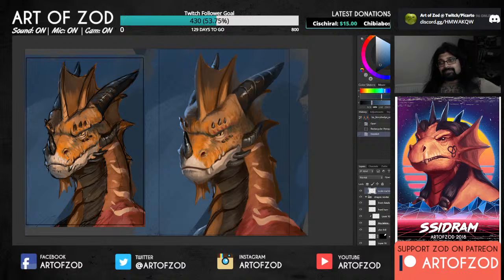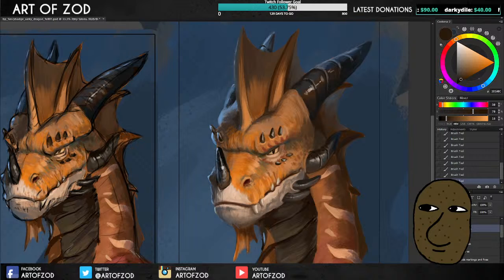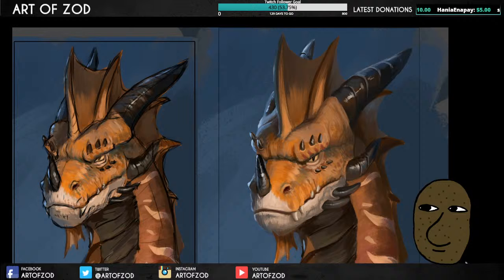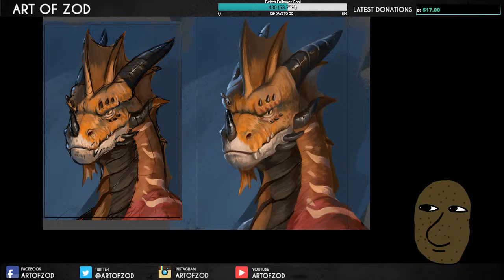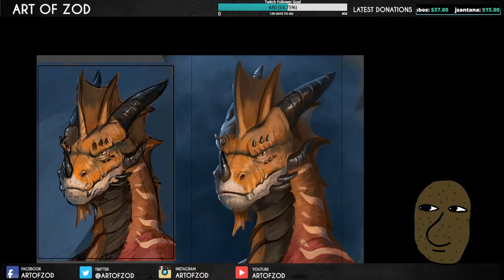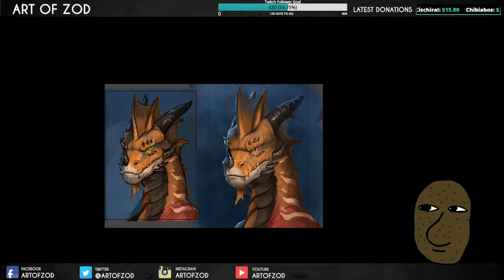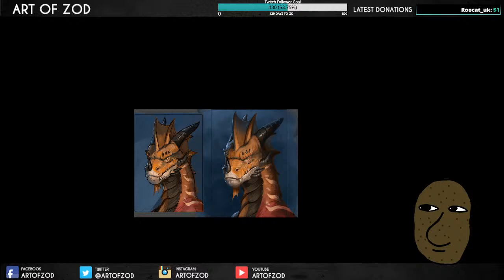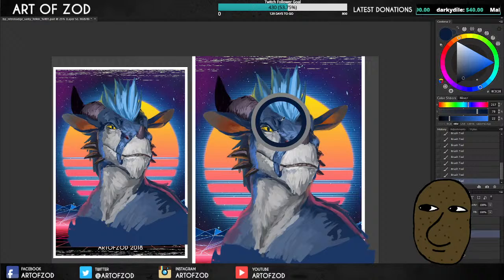Art of Zod - Drawing and Painting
Hi! I am Zod, I  do various Painting studies and commission stuff - mostly fantasy art!
Though sometimes I do a fair bit of gaming!